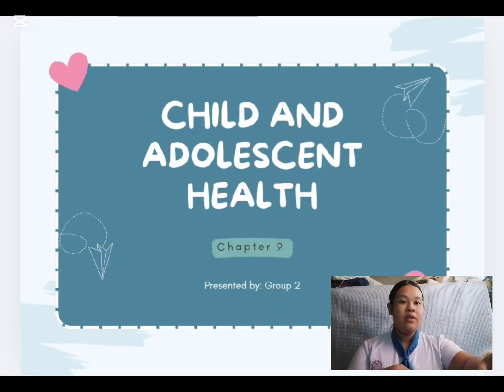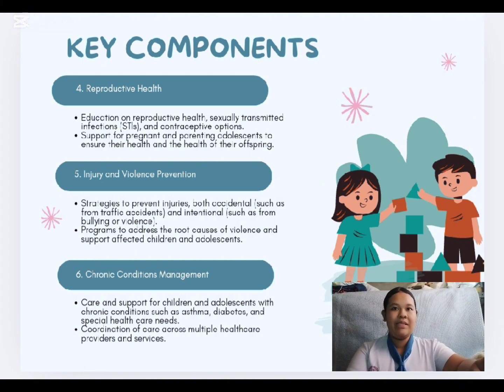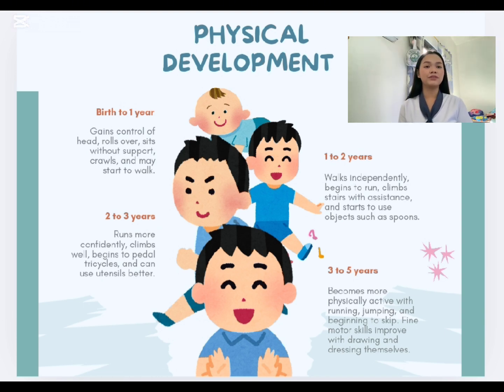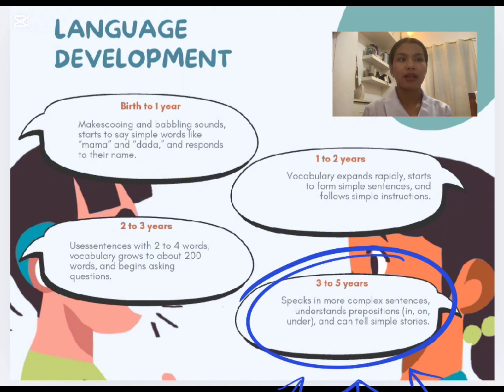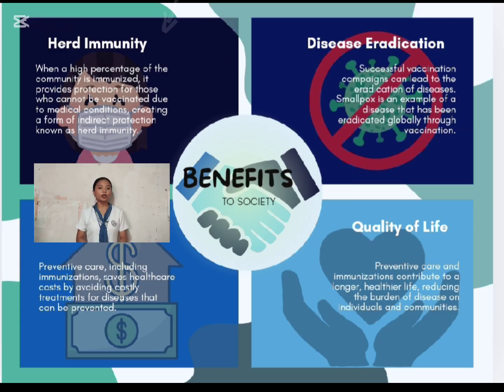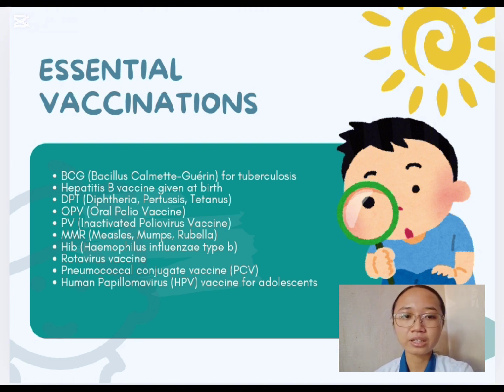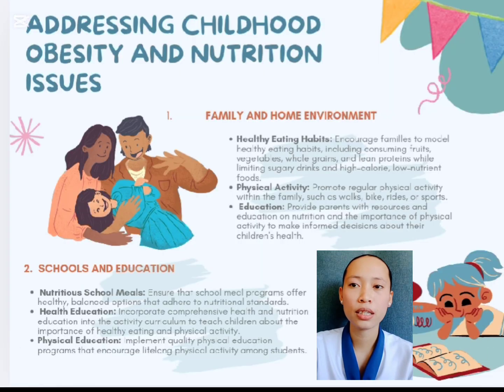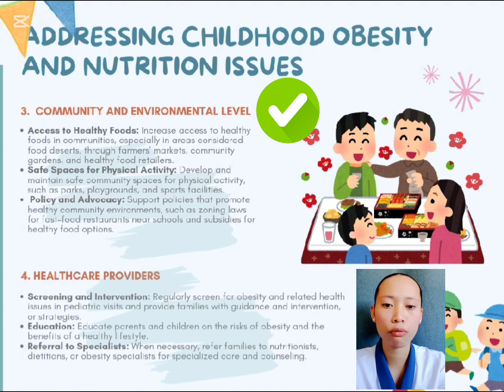Child and Adolescent Reporting of Group 2